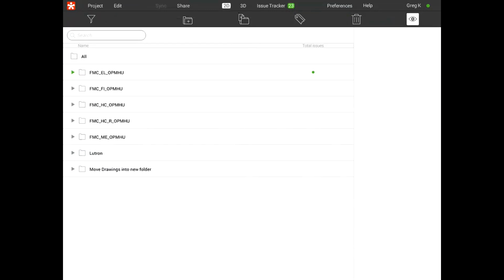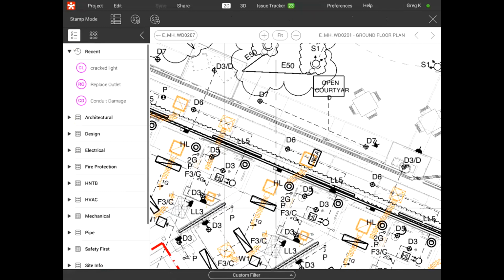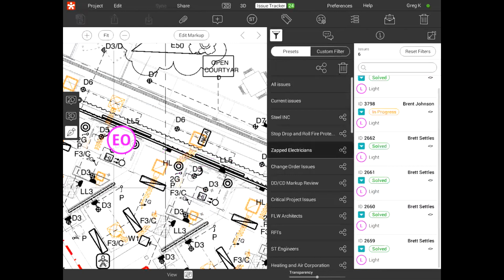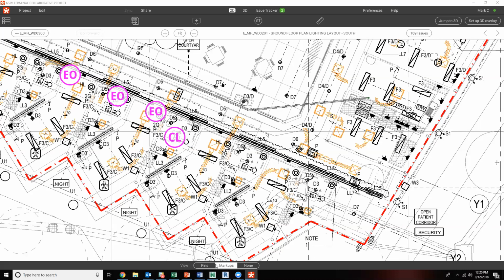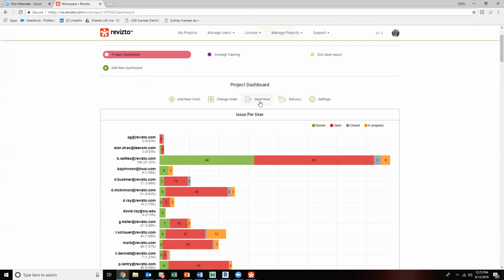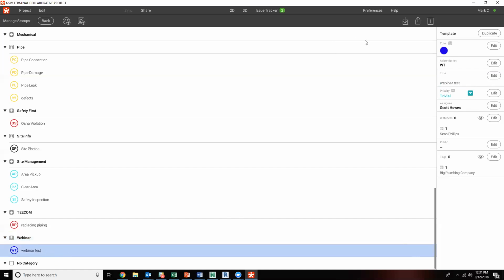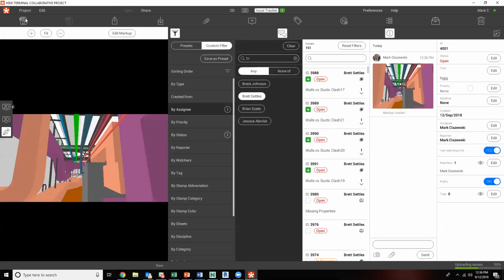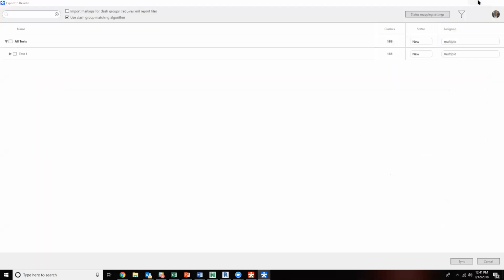Webinar: New Revizto 4.8 in detail. Sep 12, 2018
This webinar has a specific focus on:
• Issue Stamps, the next generation of issue tracking: In the past issues have been manually created when an issue is identified. With stamps we accelerate this process and include more information to quickly provide insight.
• Navisworks Clash Mapping: How to manage/customize your Naviswork’s clashes status in Revizto.
• Direct OBJ import: Take your model to the next level by importing your reality capture data and combining with your BIM data and sheets.
Hosted by Revizto experts Mark Ciszewski and Greg Keller.